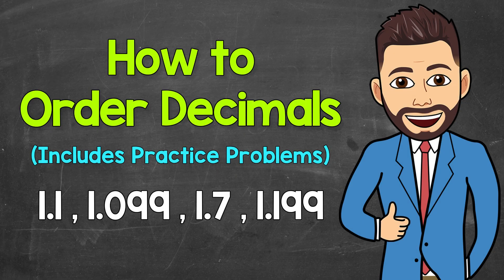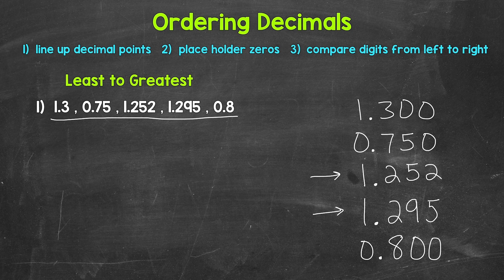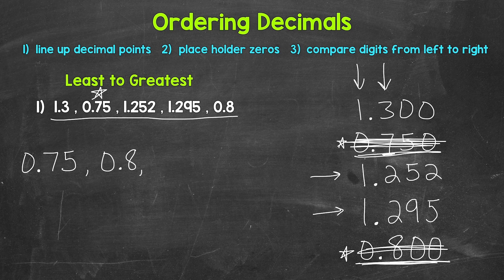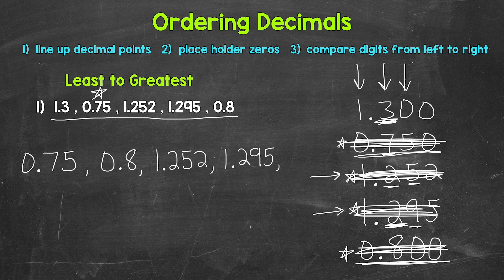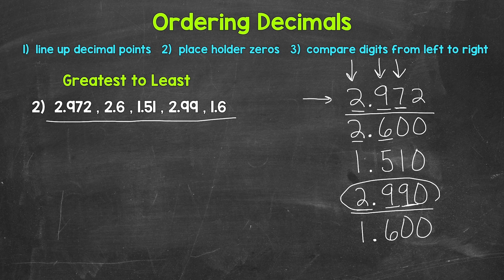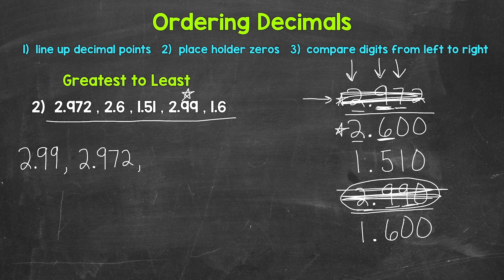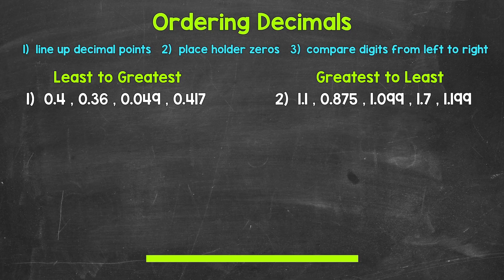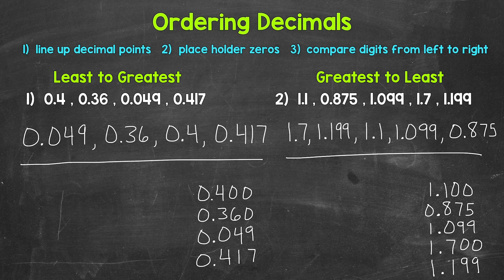Ordering Decimals (Practice Problems Included) | Math with Mr. J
Welcome to How to Order Decimals (Practice Problems Included) with Mr. J! Need help with ordering decimals? You're in the right place!

Whether you're just starting out, or need a quick refresher, this is the video for you if you're looking for help with ordering decimals. Mr. J will go through two examples of ordering decimals (least to greatest and greatest to least) and then two practice problems will be provided at the end.

00:00 = Ordering Decimals from Least to Greatest
06:33 = Ordering Decimals from Greatest to Least
12:51 = Practice Problems
16:10 = Answers

This video also features the following song:
Artist = Hotham
Song = Coastline

Hopefully this video is what you're looking for when it comes to ordering decimals.